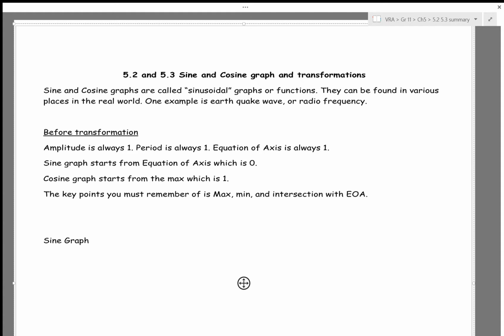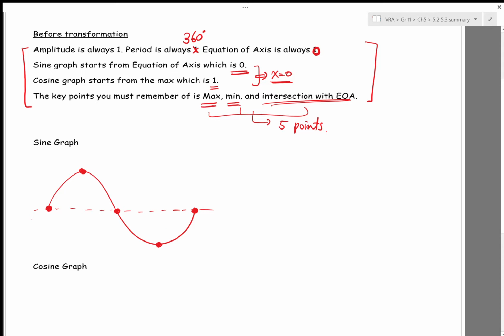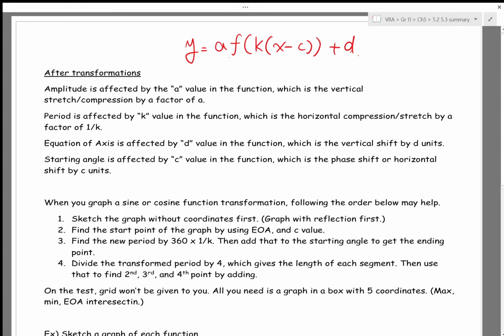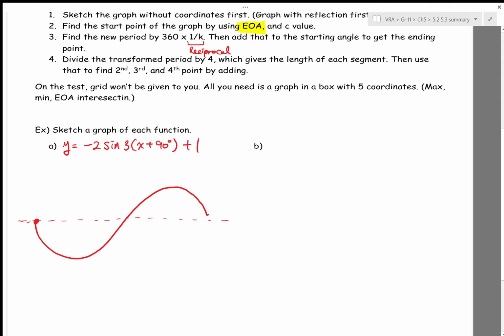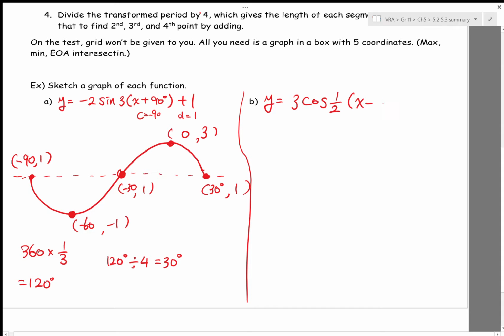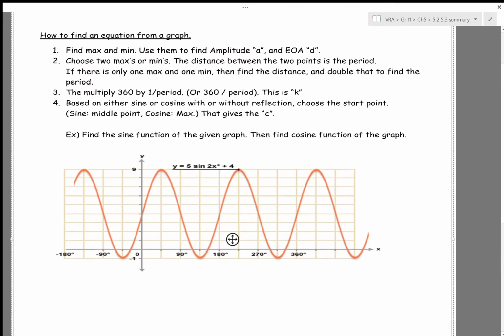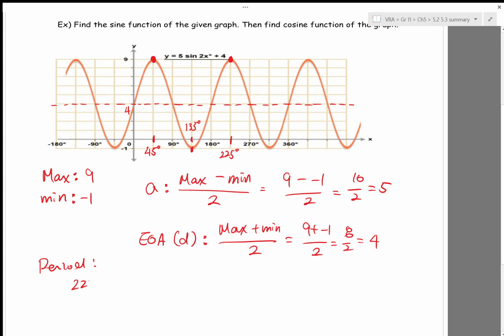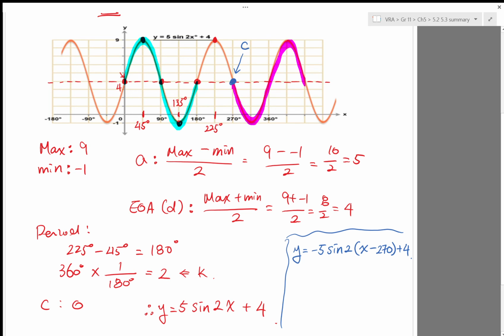5 2 and 5 3 summary